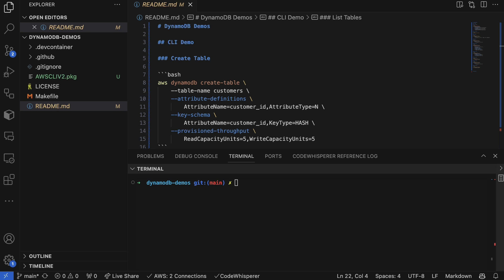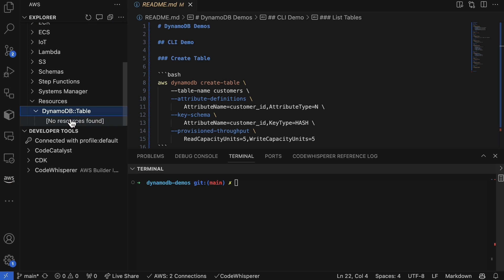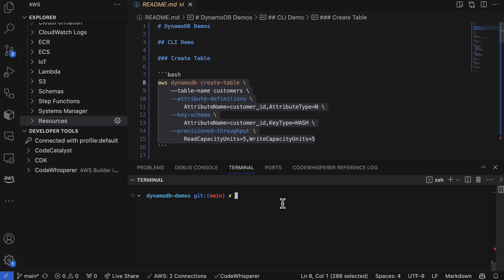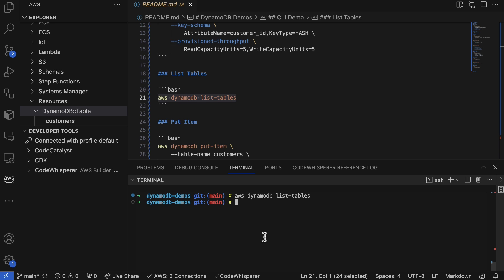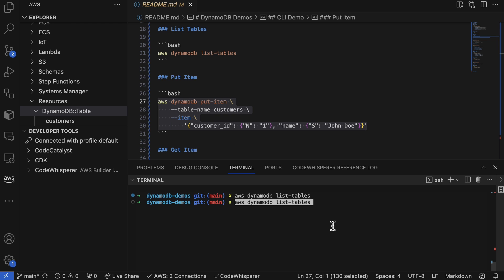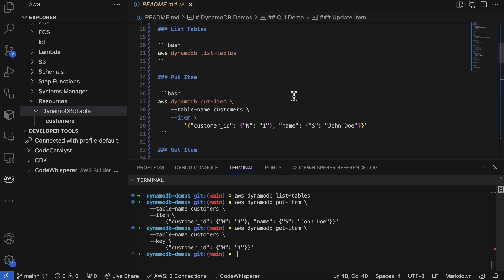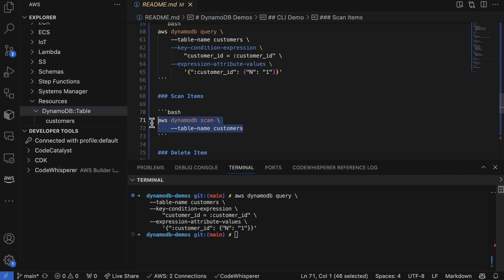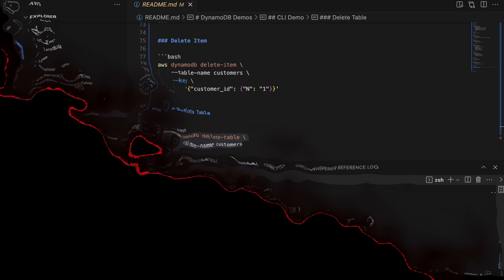CRUD Operations with DynamoDB CLI - Step-by-Step Tutorial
Learn how to perform create, read, update, and delete (CRUD) operations on DynamoDB tables using the AWS CLI. Follow along as I demonstrate how to create a table, put items, get items, update items, query items, scan a table, and delete items and tables. Useful for anyone looking to get started with DynamoDB using the command line interface.

0:00 Intro
0:17 Toolkit overview
0:34 No resources yet
0:47 CLI commands
1:02 Create table
1:20 Verify creation
1:28 List tables
1:40 Update item
1:58 Query item
2:12 Scan vs query
2:57 Delete item
3:12 Clean up

Hey readers 👋, if you enjoyed this post, I wanted to share some of my favorite resources to continue your learning journey in technology!
Hands-On Courses for Data, Cloud, and AI 🚀